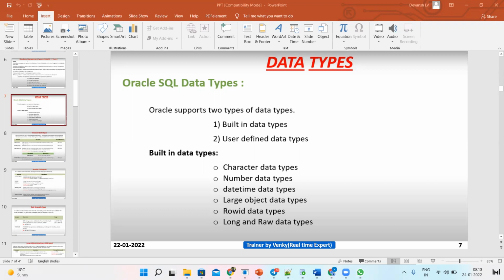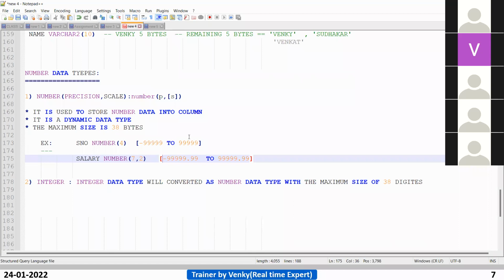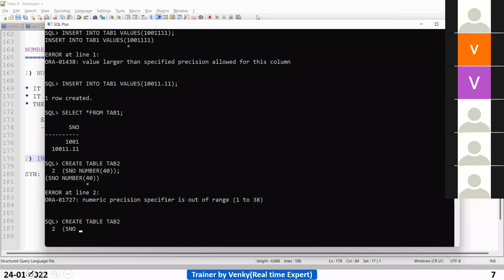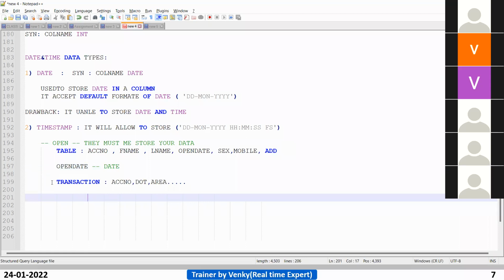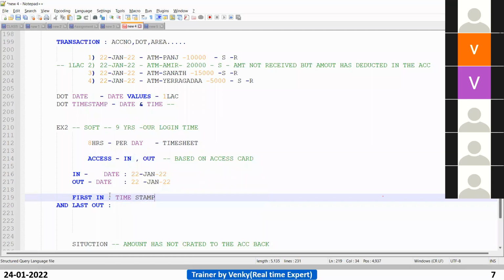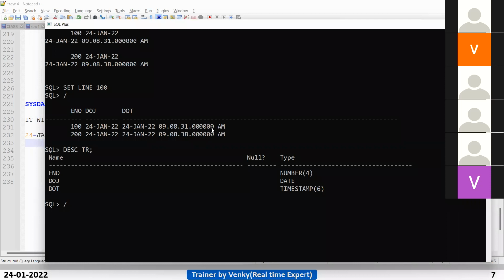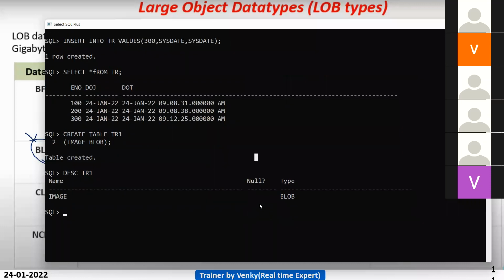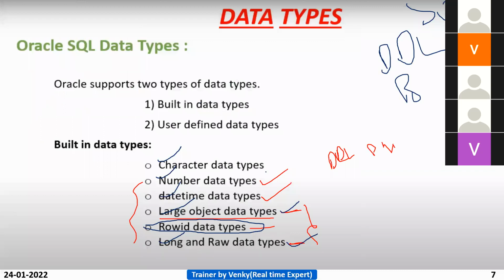Lec- 4: SQL DATA TYPES- Number | Date Time | LOB | Long and Raw|| PLSQL || Real time training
Topic :: SQL Data types part-2
              Number Data type , Date Time Data type, LOB Data type, Long and Raw Data type

Introduction of Database Management System . Please do watch this video to learn about DBMS and enjoy.

                                 ►►►LINKS◄◄◄
Related Tutorial
► ORACLE SQL and PLSQL Real Time Course Introduction|| SQL || PL/SQL ||Real time Practical Course

What is Importance of DBMS?
DBMS
DBMS introduction
About DBMS
PL/SQL real time course
PL/SQL
PLSQL real time
SQL course
PLSQL course